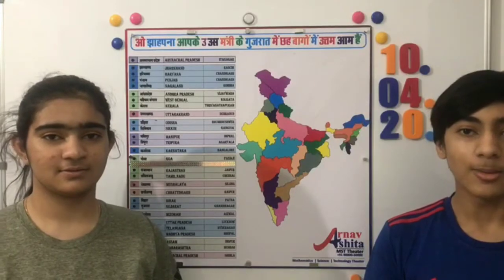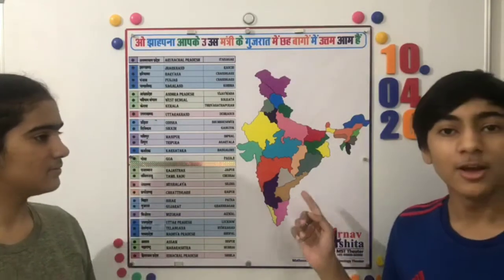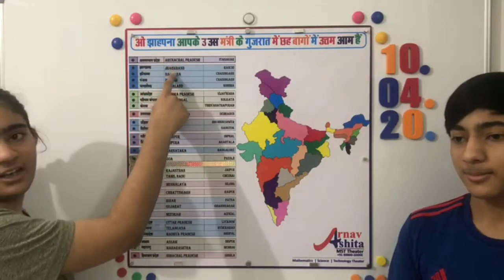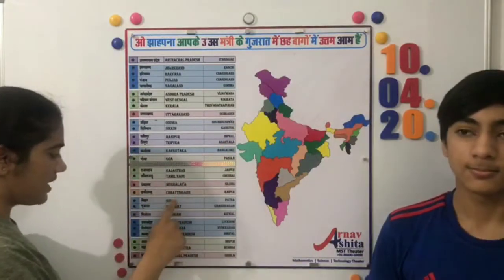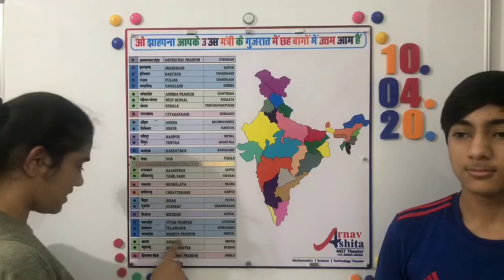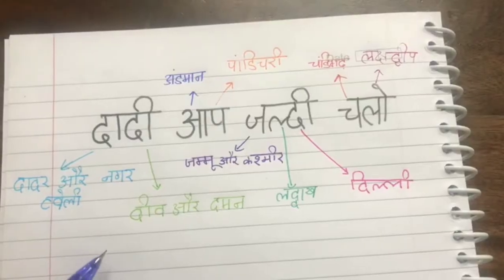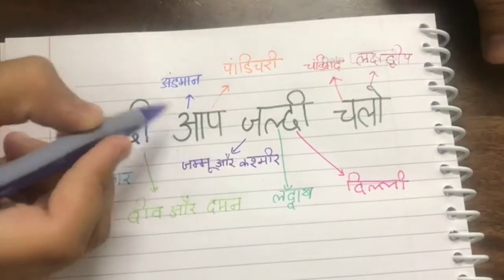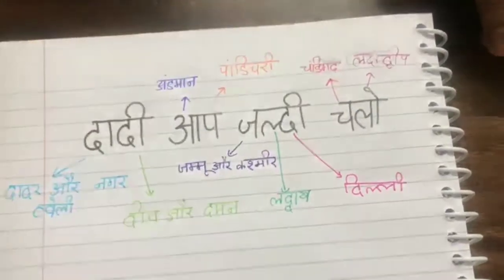MEMORY TRICK for STATES and UNION TERRITORIES of INDIA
Memory Trick for 28 STATES and 8 UNION TERRITORIES of INDIA. How to use MAPS interesting way to memorize the location of  STATES and UNION TERRITORIES of INDIA on MAP. LED MODEL for 28 STATES and UNION TERRITORIES of INDIA.
ASHITA ARNAV INNOVATIONS, is a SOCIAL STARTUP by Sister Brother DUO. Helping students to learning by doing concept. Developed INNOVATIVE LABS in schools and colleges. Developed EXPERIENTIAL LEARNING LAB for School and College Students.
ASHITA is KVPY scholar, Qualified for INMO (Indian National Mathematical Olympiad) 2019, INMO (Indian National Mathematical Olympiad) 2018, INAO (Indian National Astronomy Olympiad) 2019. Innovation Challenge IITB 2017 winner. Winner of several technical events in IITB, IIT K, several technical institutes of national repute. Ashita is studying in Class XII.
ARNAV is Qualified for INAO (Indian National Astronomy Olympiad) 2019, RMO (Regional Mathematics Olympiad) 2019, Aryabhatt Ganit Challenge by CBSE 2020. Winner of several technical events in IITB, IIT K, several technical institutes of national repute. Arnav is studying in Class XI.